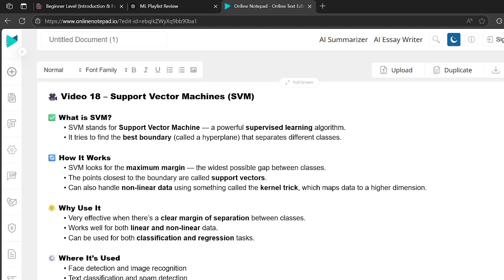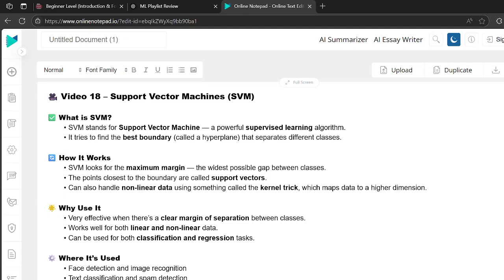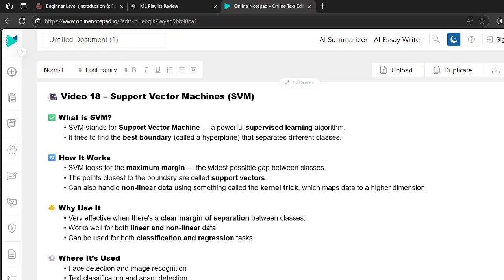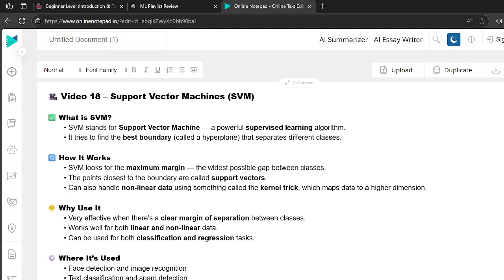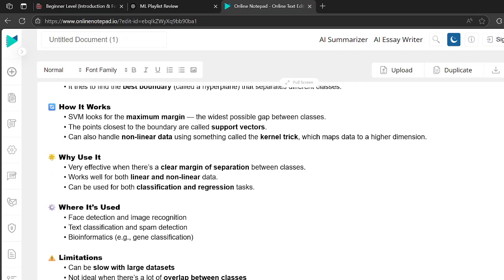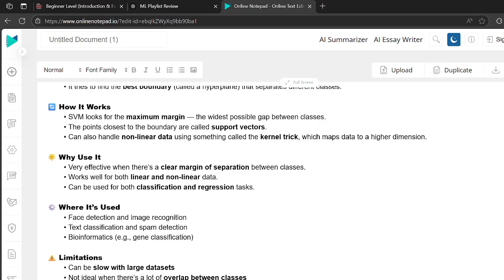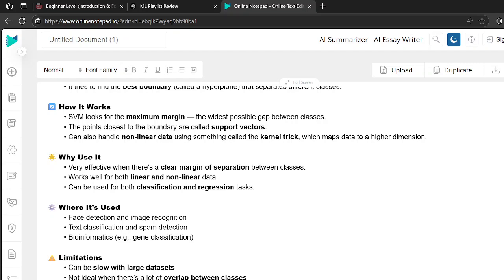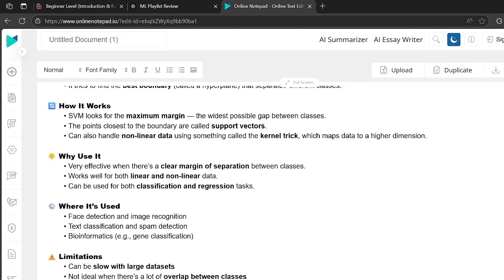18 support vector machines